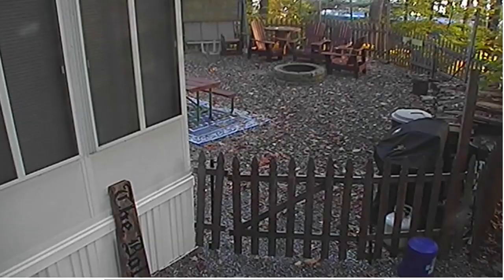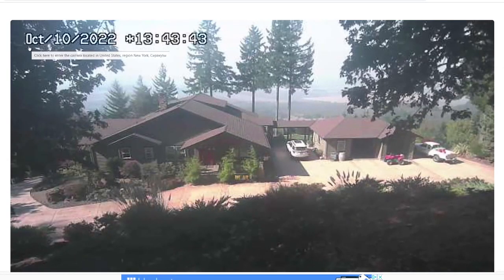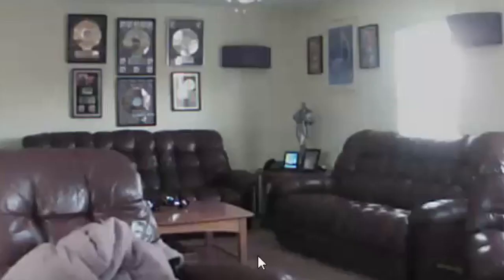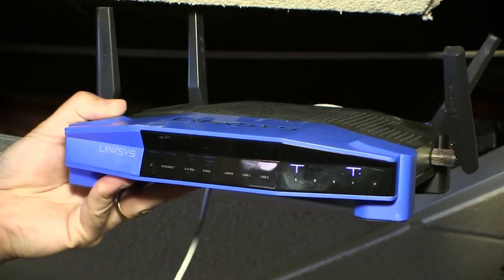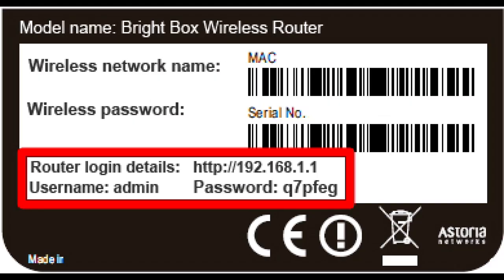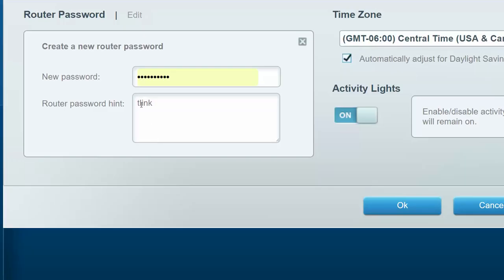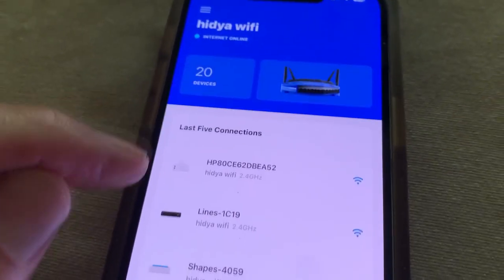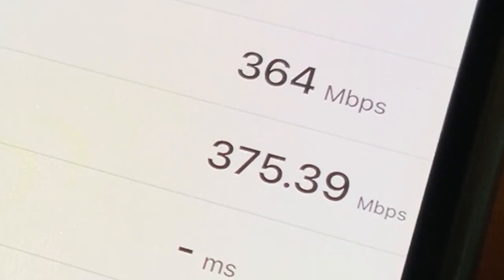What the Tech? Creepy routers